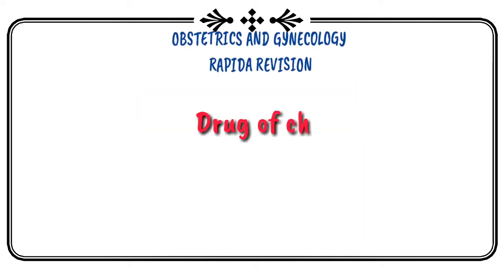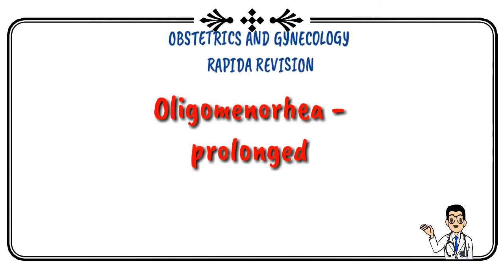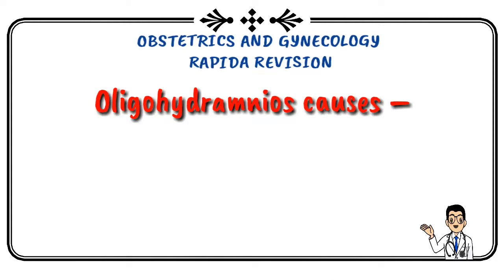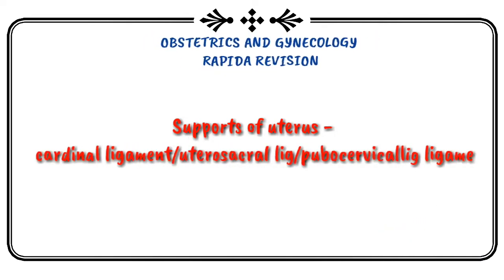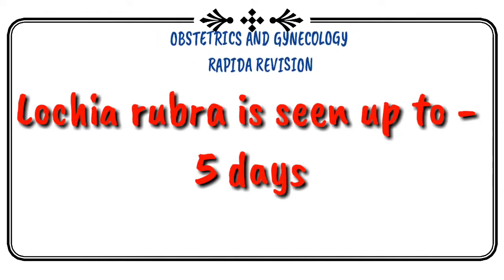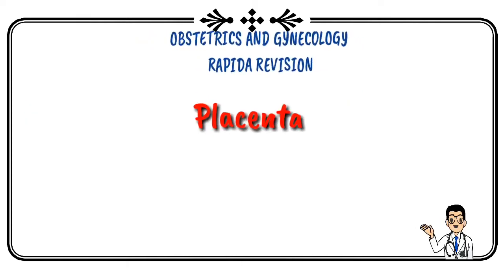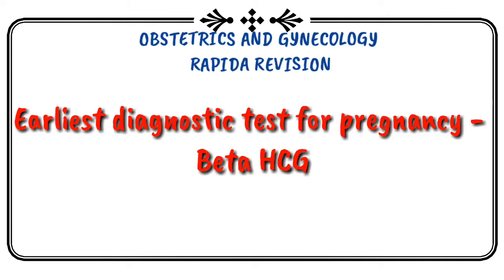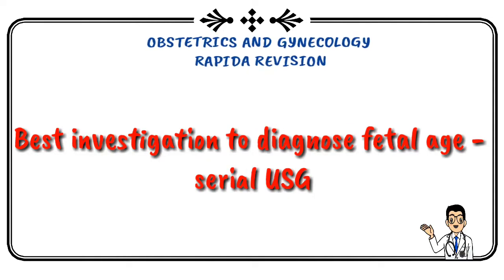OBSTETRICS AND GYNECOLOGY RAPID REVISION FMGE DNB AIIMS NEET-PG JIPMER NBE MCI part 1